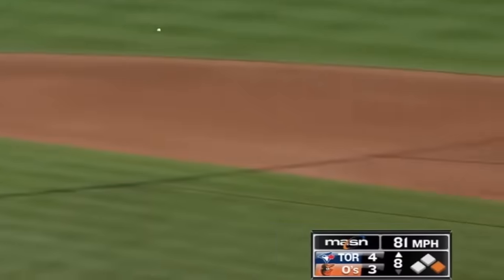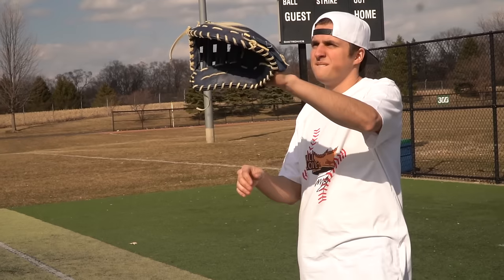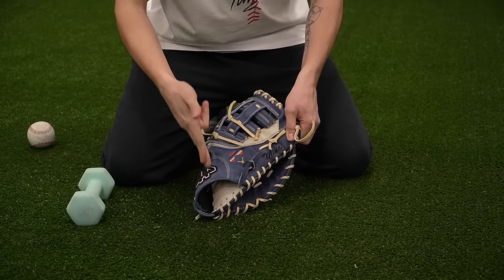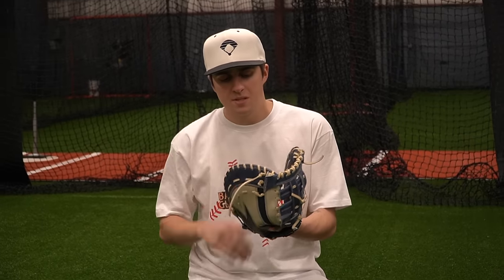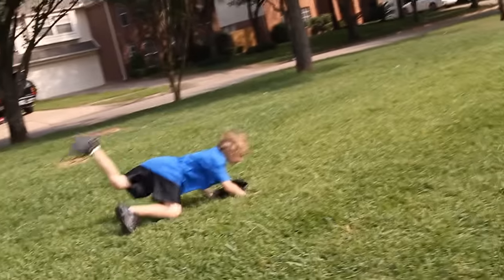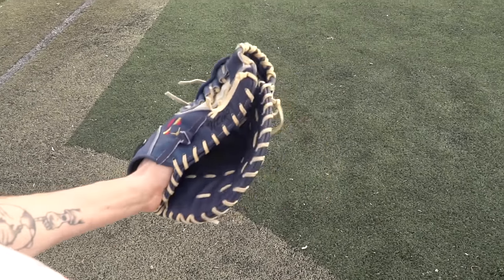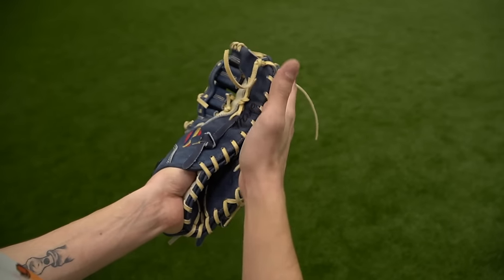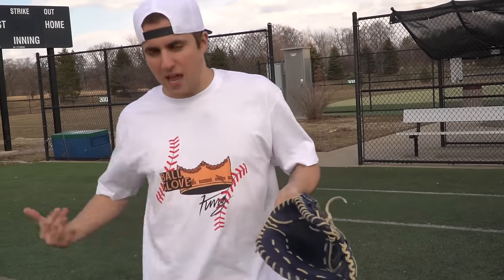How to Break in a First Base Mitt [the right way]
Breaking in a first base mitt is super important because the infield is counting on you to secure an out. This video will help highlight the most important parts of the break in and shaping process. The best thing to do is use a mallet till you're able to play catch than just use the glove as much as you can!